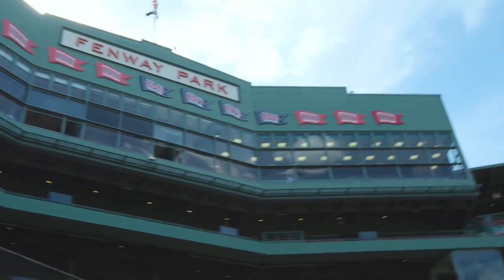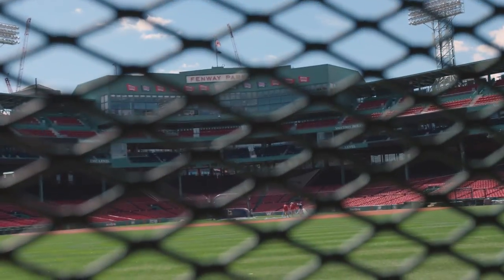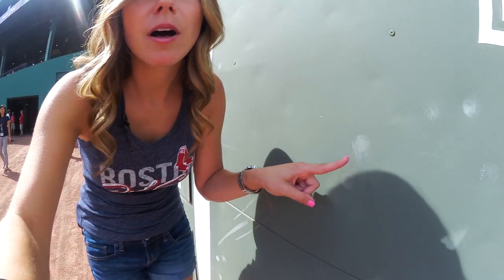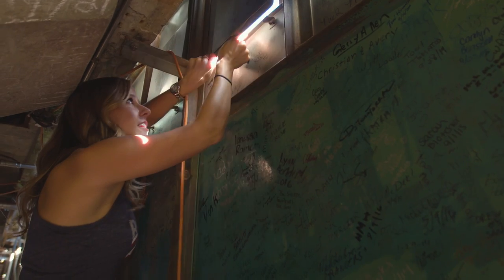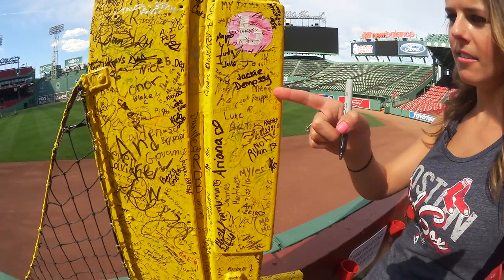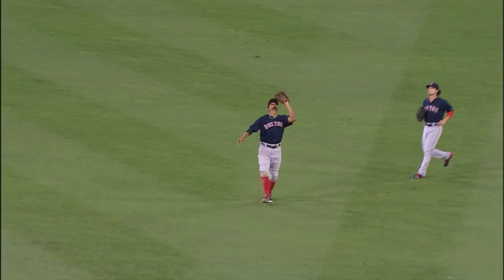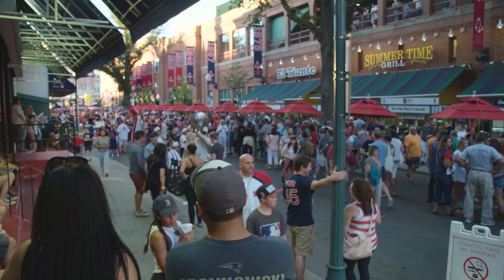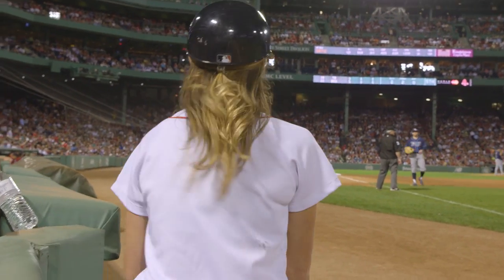EXCLUSIVE Boston Red Sox Tour | Fully Loaded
An exclusive tour around historic Fenway Park with Boston Red Sox ballgirl Jackie Dempsey, who shows you what it is like to be part of the team and grabs some must-see IMPERSONATIONS from Jackie Bradley Jr, Xander Bogaerts, and Mookie Betts.

WHAT IS WHISTLE SPORTS?